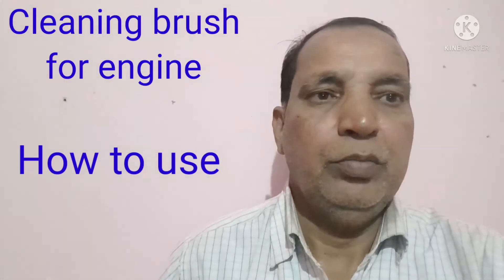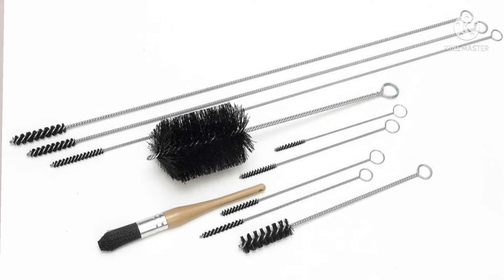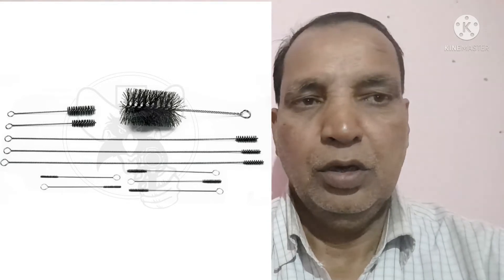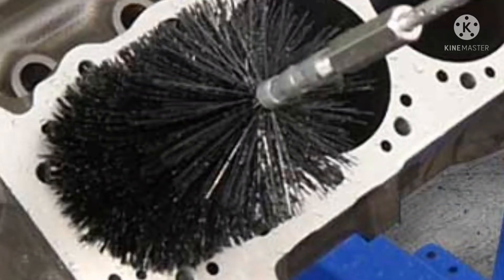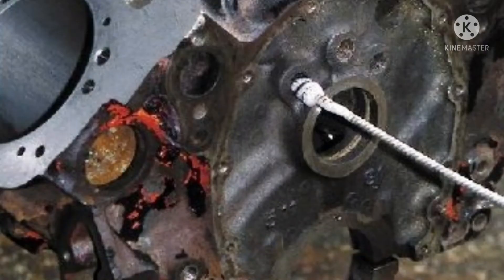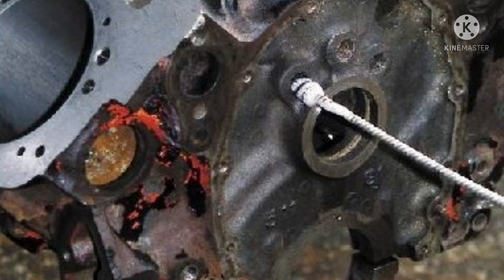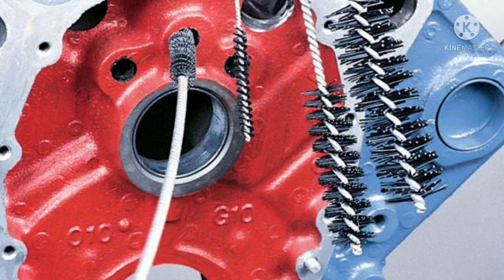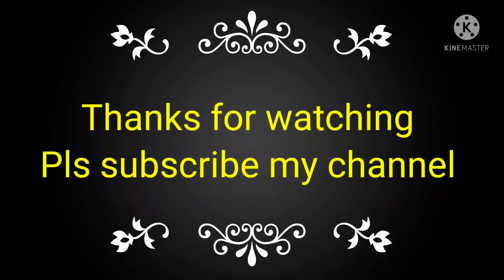Cummins- Cleaning brush, How to use. (English)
cleaning brush